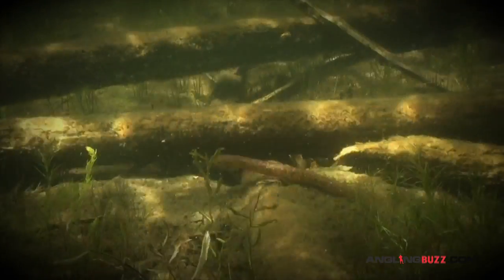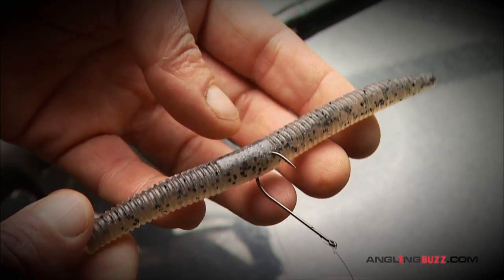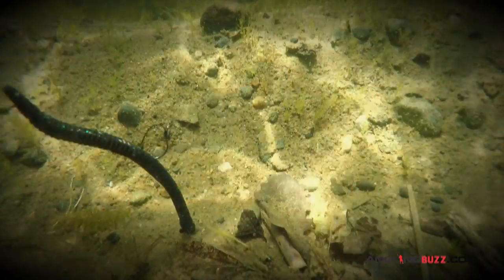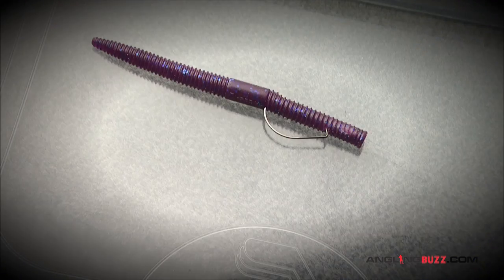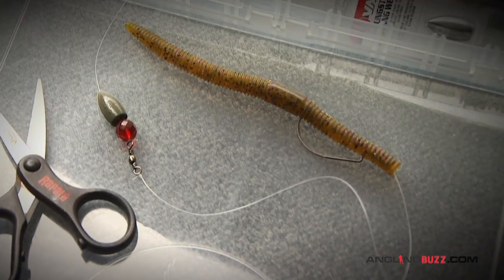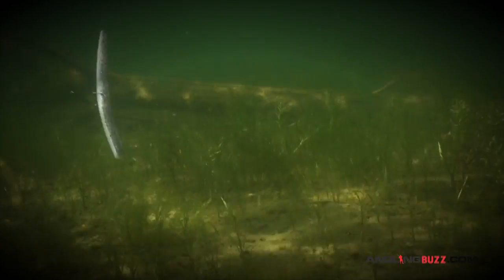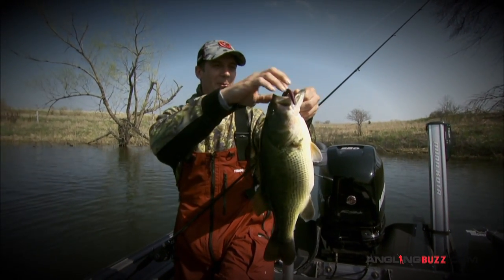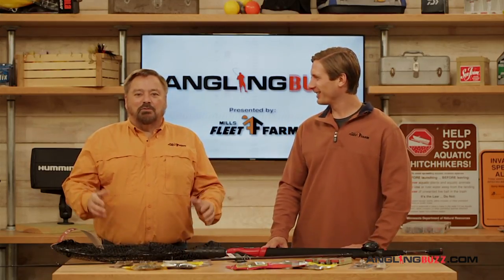Stick It to 'Em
Technique of the Week - Soft plastic stick baits are arguably the most popular soft plastic bass baits in America, and with good reason: They can be rigged in multiple ways, and are deadly in provoking bass strikes.